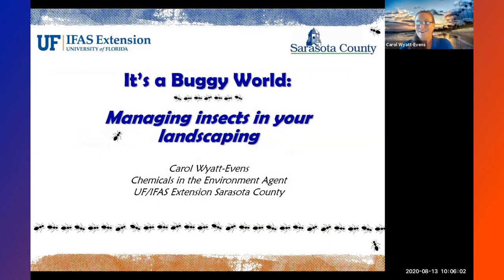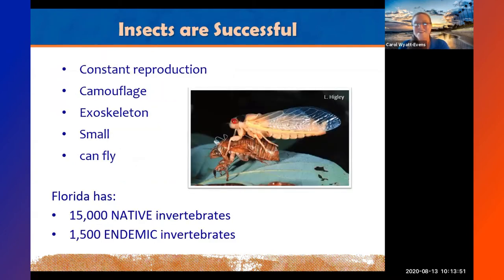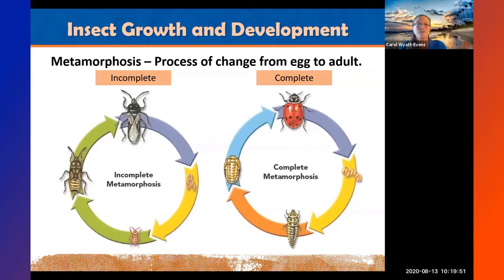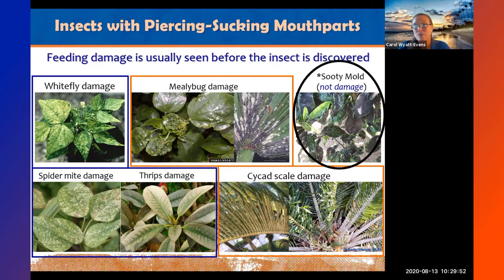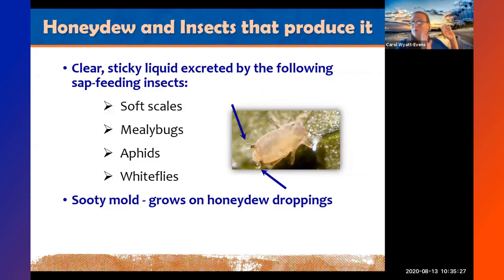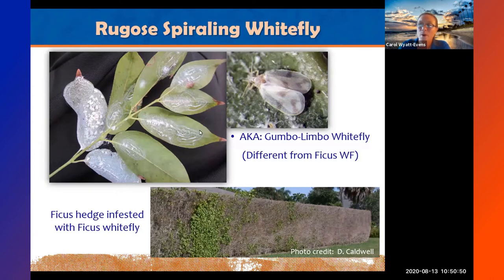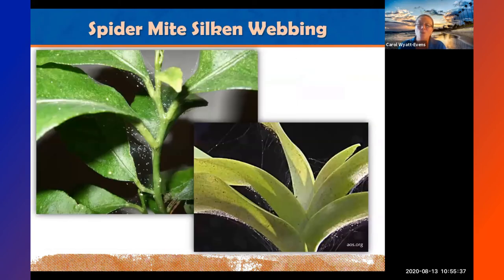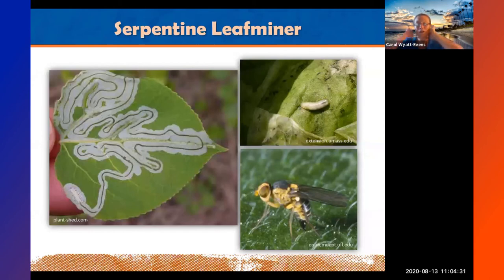It's a Buggy World: Identifying Insects in the Landscape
Tips and techniques to identify and control backyard bugs, beneficial insects, and problem pests